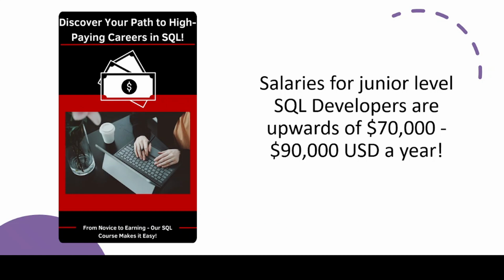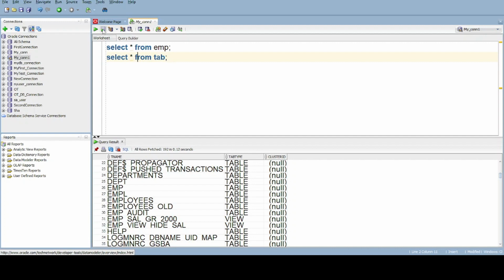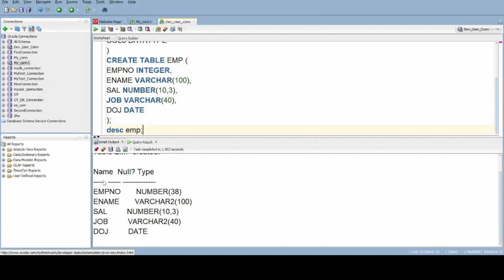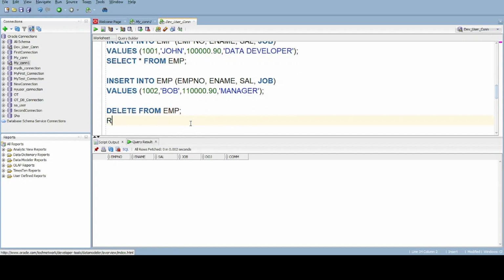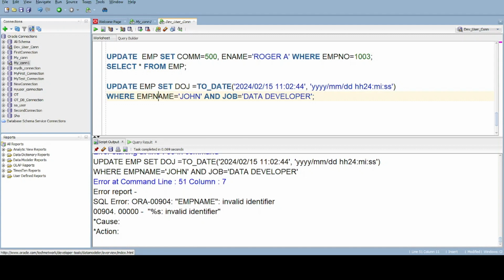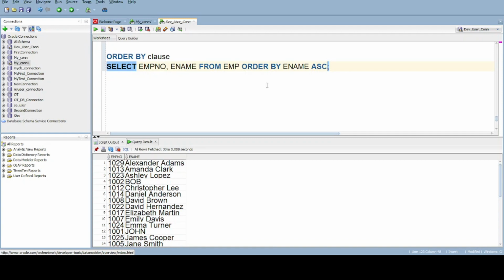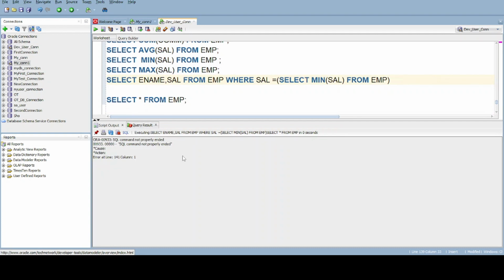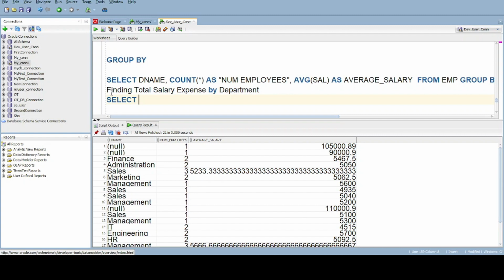How to Learn SQL in 2 Hours: Complete Step-by-Step Course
Welcome to our comprehensive SQL tutorial course, designed for both beginners and advanced learners alike! In this 2-hour crash course, you'll master SQL from scratch, covering everything from fundamental concepts to advanced techniques.

Course Highlights:

Learn SQL Fast: Our step-by-step guide ensures rapid learning, making SQL accessible to everyone.
From Beginner to Advanced: Whether you're just starting out or looking to enhance your SQL skills, this course has something for everyone.
Hands-On Learning: Dive into real-world examples and practical exercises to reinforce your understanding.
Expert Instruction: Led by seasoned SQL professionals, you'll receive expert guidance every step of the way.
Comprehensive Coverage: Explore a wide range of topics, including SQL queries, joins, aggregates, subqueries, stored procedures, triggers, and more.
Practical Applications: Gain insights into SQL's role in database management, data analysis, and backend development.
Certification Preparation: Prepare for SQL certification exams with our comprehensive course materials and practice exercises.